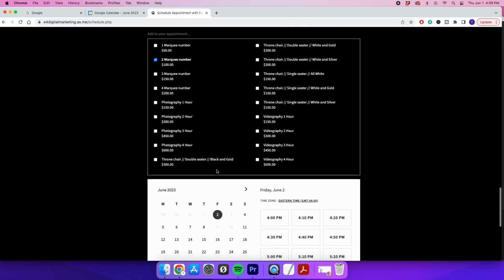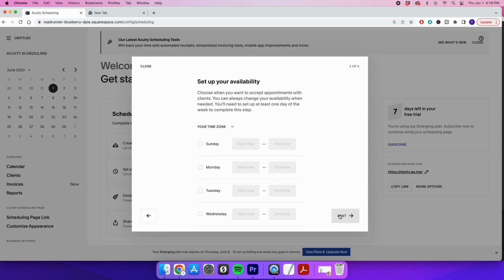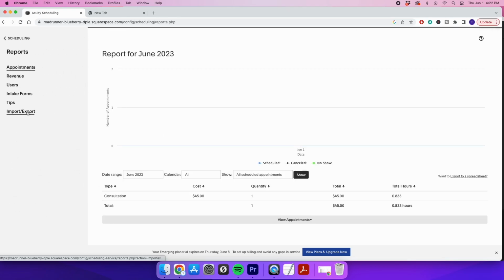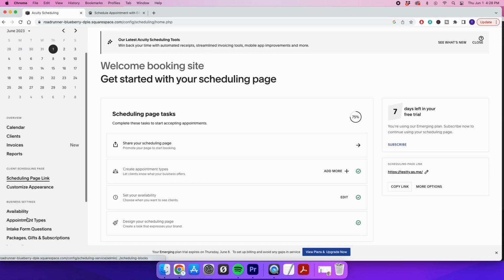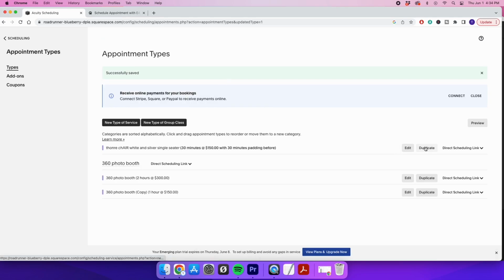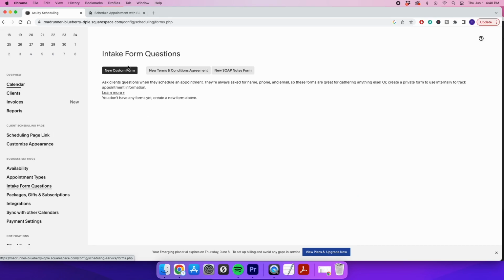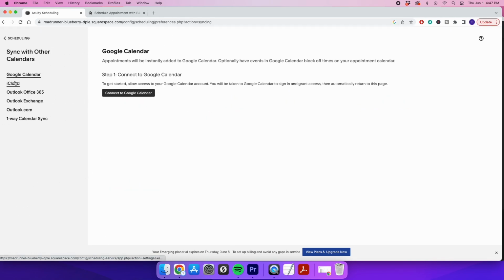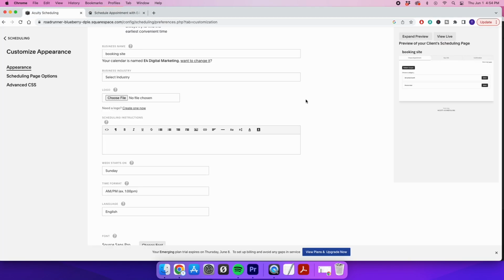How To Automate Client Bookings | How to set up ACUITY Appointment Scheduling Software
In this video we will be showing you How To Automate Client Bookings and How to set up ACUITY Appointment Scheduling Software. The software we will be using is call Acuity Scheduling and I use it for both my Party rental business and my Event Space business. In this tutorial i will show you an example my appointment booking website. Show you how to set up acuity scheduling software and how I use it on a daily bases.

Also I have started a new youtube channel call  @tyquanjackson . On that youtube channel i show you the fun side of my personal life. Typically we are going on vacations to different destinations around the world, my first couple of videos is a recap montage of our carnival cruise Mardi Gras experience.

Here is a list of all my video equipment
Cameras:
Insta 360 go 2 Vlog Camera
5D Mark IV
Lens:
Canon EF 24-70mm f/2.8L II USM
Canon EF 70-200mm f/2.8L IS III USM
Lights:
Aputure 60x Aputure Light Storm
Aputure Amaran MC
Mics:
Rode Wireless go 2
Drones:
DJI Mini 3 Pro
Gimbal:
DJI RS 3

Here is the software i used to rank my videos higher in the youtube algorithm

How I Started My Youtube Journey
In 2013 I started my photography and videography business for wedding venues. I would meet with clients event planners, wedding venues, and decorators to make events special. From there i decided in invest in new equipment, but to also invest in my Party Rental Business. The first thing i did was Start a Photo Booth. I started off with a enclosed photo booth, moves to an open air photo booth, upgraded to a Mirror Photo Booth and finally i learn How to Start a 360 Photo Booth Business. However, i couldn't stop so I learned how to start a Marquee Number Business. Then I learn how to start a Led Dance Floor Business. Afterwards, dove into the journey and learned how to Start a Event Space Business. I learned the ins and outs on how to start a event venue business. Also im slowly learning how to perfect an event hall.  Lastly, I met the love of my life and decided to start a vlog about business, investment, and How to Invest in Real Estate in Detroit. The vlog shows deliveries, break down, set up, How to Renovate a house, and How to Run a Banquet Hall. Lastly, after all the investments i found myself back to into video production. Learning How to Edit Videos for Youtube, learning How to get Monetized, and learning How to Enjoy Life.

00:00 Why do I need Acuity Scheduling?
01:32 My Acuity Scheduling Website
07:15 How to sign up for Acuity Scheduling
07:41 Initial basic set up
09:04 Setting up Acuity Scheduling Payments Processors
11:37 Where to see your Acuity Scheduling Calendar
12:58 Acuity Scheduling Client List
13:22 Acuity Scheduling Invoices
14:29 Acuity Scheduling Reports
15:02 How to make your Acuity Scheduling Links
15:55 How to customize your Acuity Booking Website layout
18:53 Check out my Fun Personal Youtube Channel
19:45 how to set up your Acuity Scheduling Calendar and Availability
22:23 How to make Acuity Scheduling Appointment Options
28:36 How to make a Add On in Acuity Scheduling
30:51 How to make Coupons and Discount codes in Acuity Scheduling
32:39 How to Insert a Contract and make Questions for your Intake Form
38:35 How t o add quickbooks and other programs to Acuity Scheduling
38:46 How to add your Calendar to Acuity Scheduling
39:05 How to set up payments in Acuity Scheduling
39:26 How to send Automatic Emails to Clients
42:56 How to put designs on your Acuity Scheduling Page